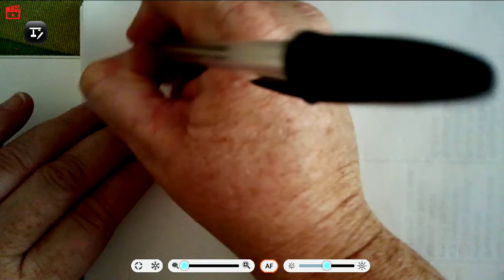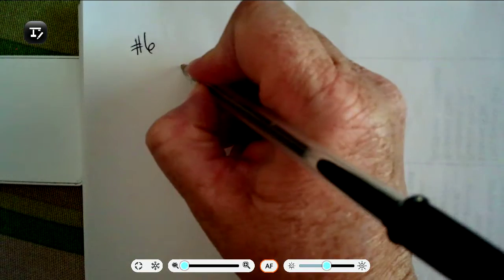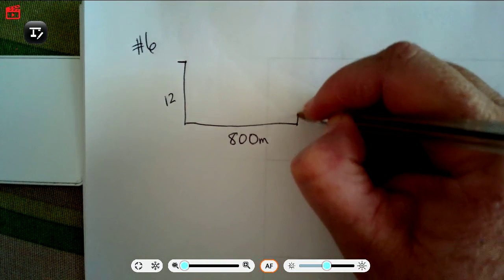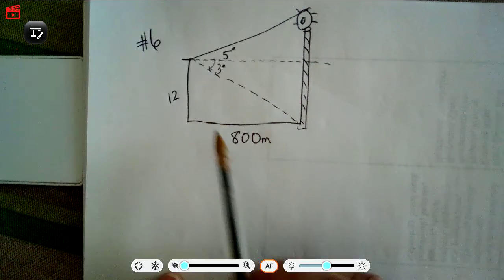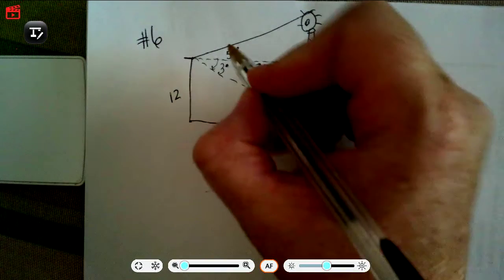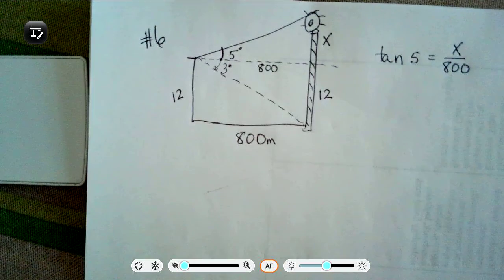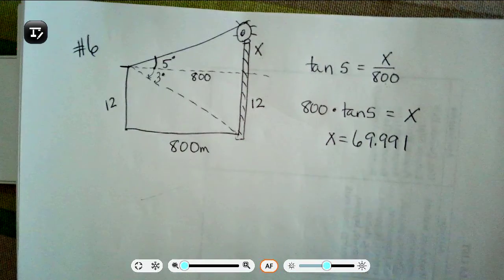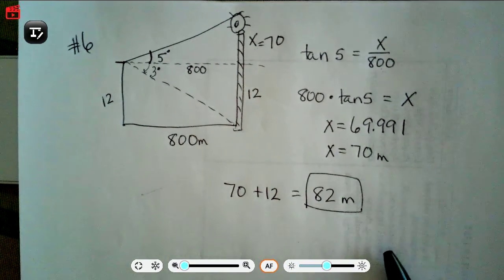Problem 6 Chapter 1 review